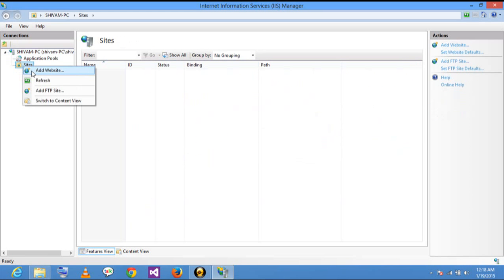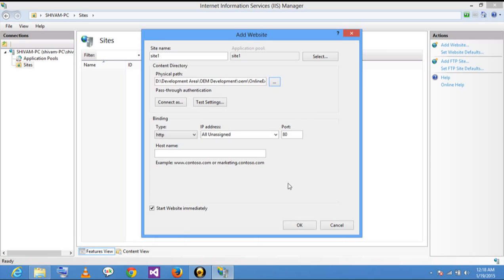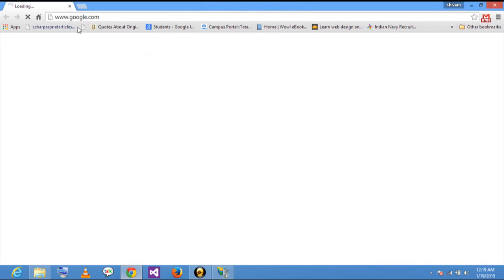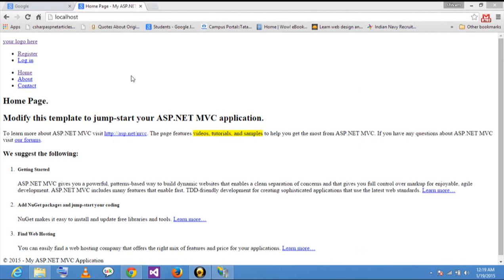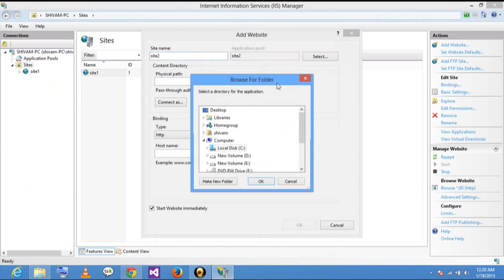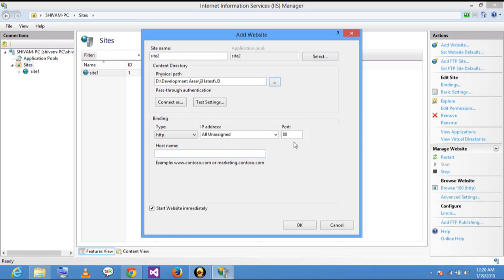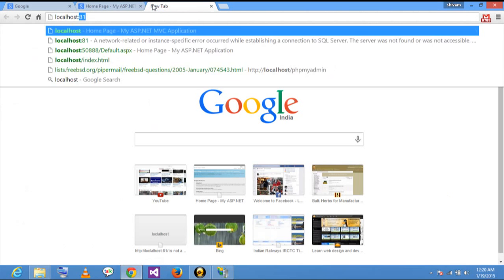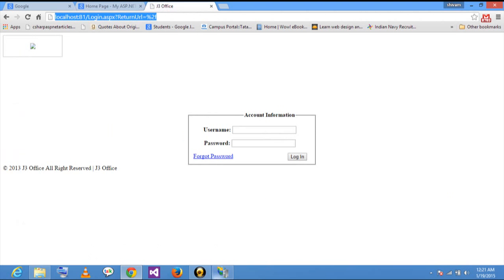Configure Multiple websites on different port in IIS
Host Multiple website on different Port in IIS.